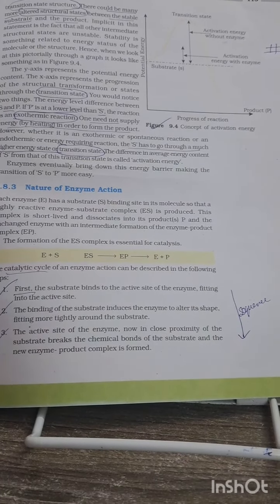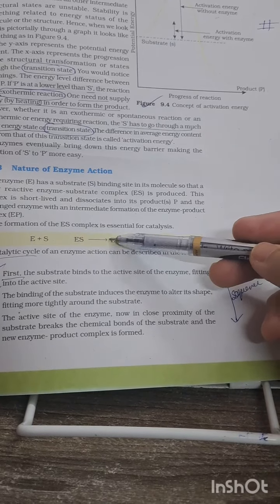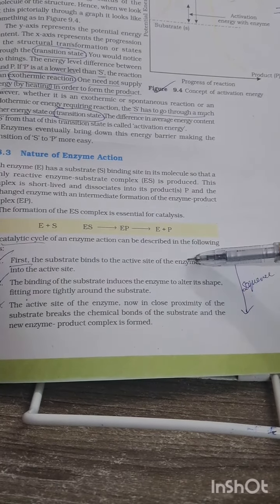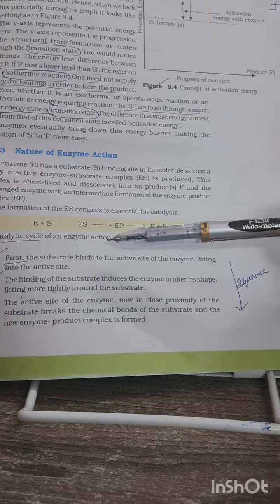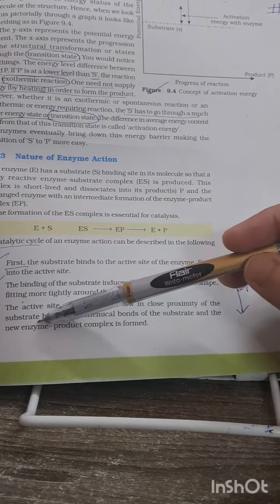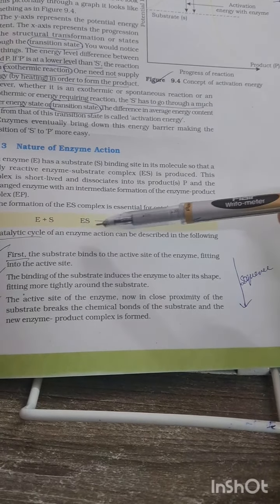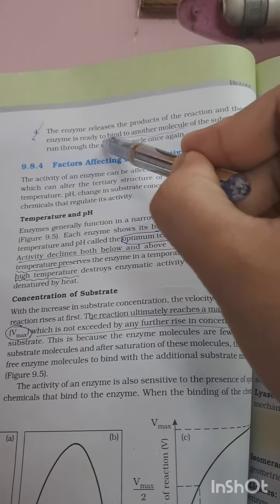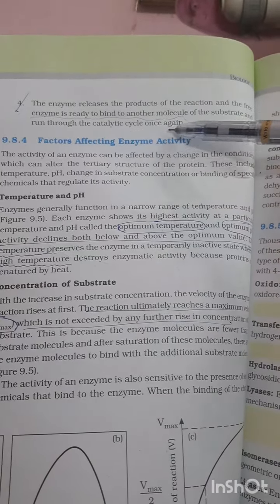NEET UG IMPORTANT NCERT BIOLOGY XI CHAPTER 9 PAGE NO 117